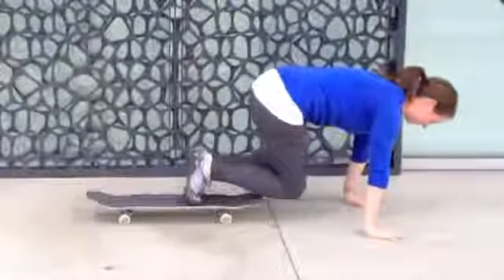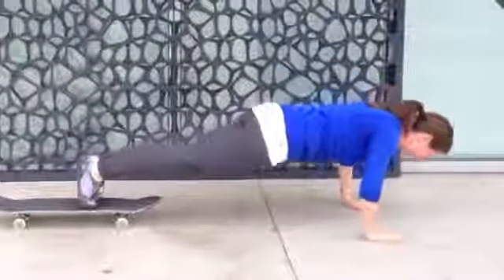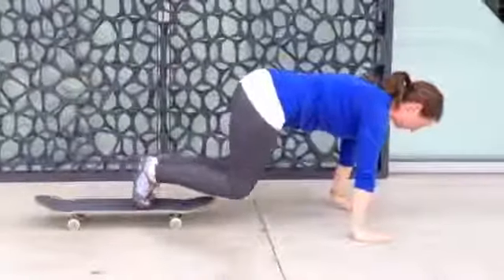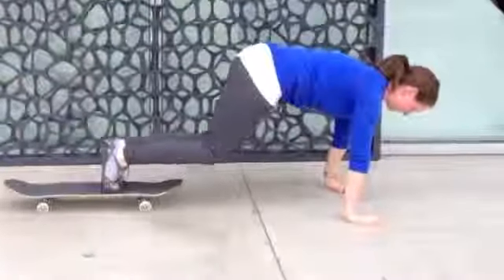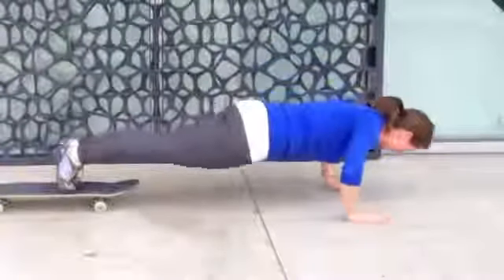The New Skateboard Workout